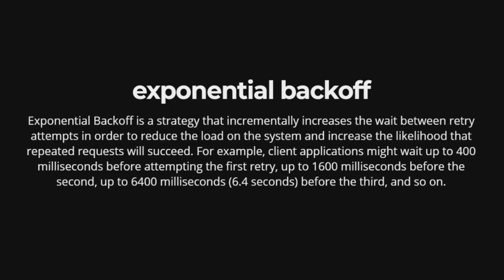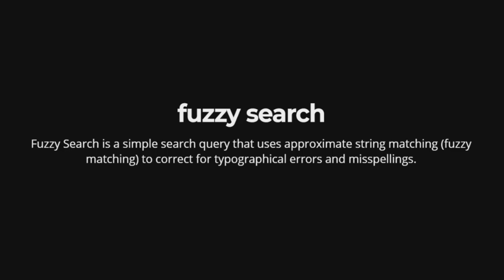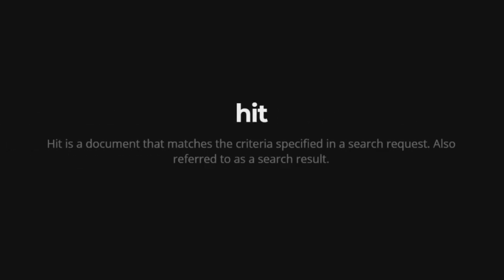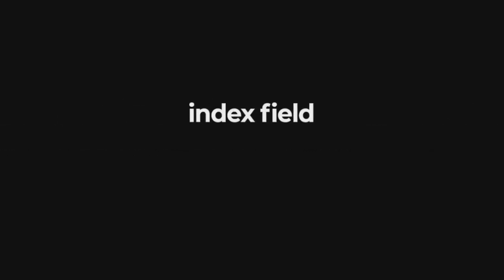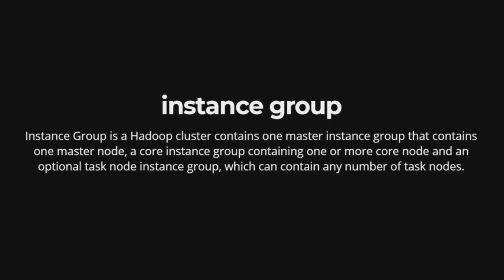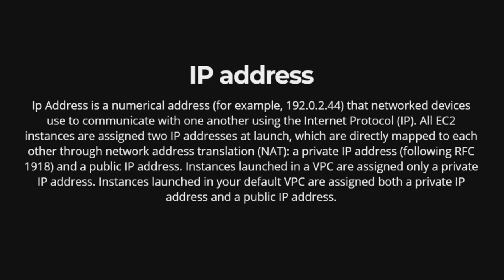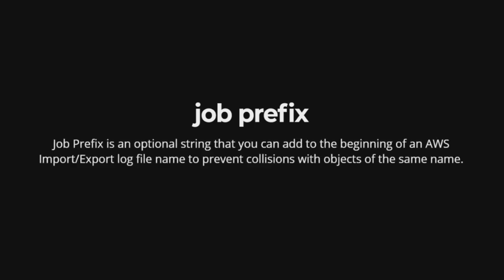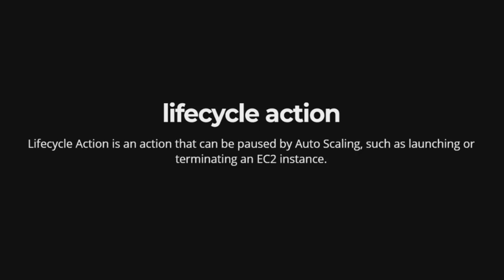Amazon Web Services(AWS) Terminology Flashcards Part-7